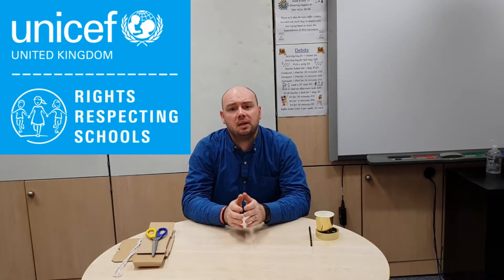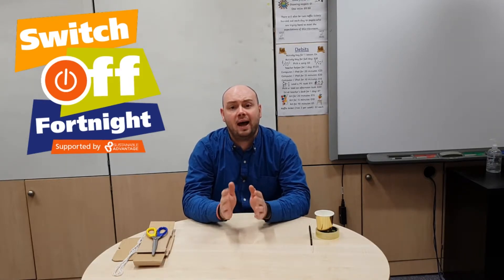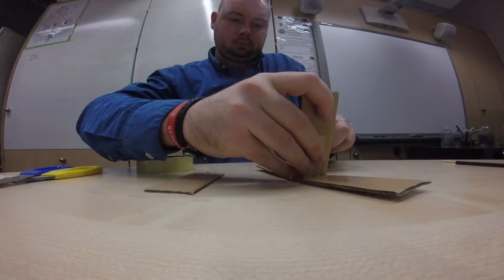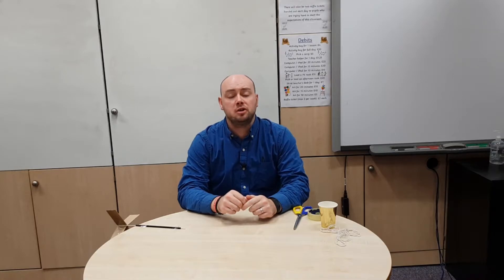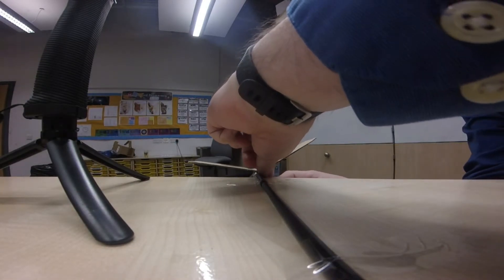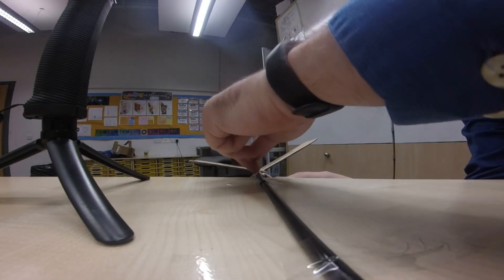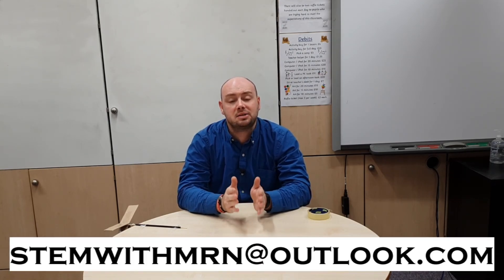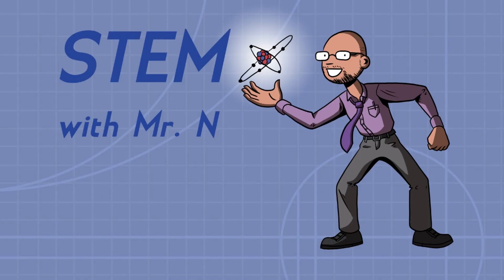Wind Turbines: STEM education projects for kids / pupils / adults / teachers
Have fun with this STEM education project ideal for kids / pupils looking to learn and adults / teachers looking to support education in school and with home learning.

What is the UNICEF OutRight campaign? How do wind turbines work and how can you make a simple wind turbine demonstration? A simple STEM demonstration of how to make a wind turbine and an explanation of how it works, all of which links in to the UNICEF OutRight campaign and Switch Off Fortnight.